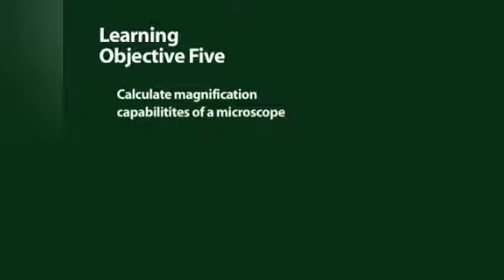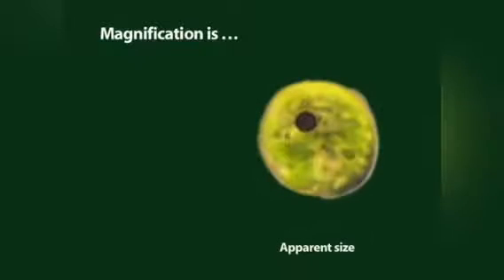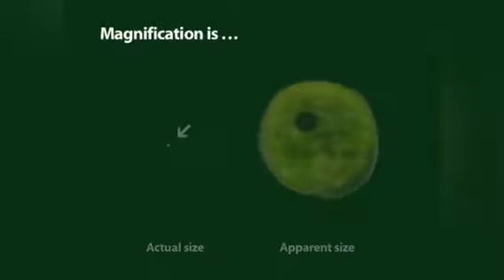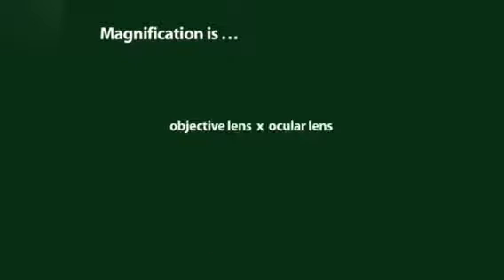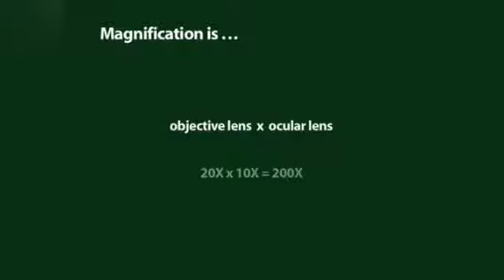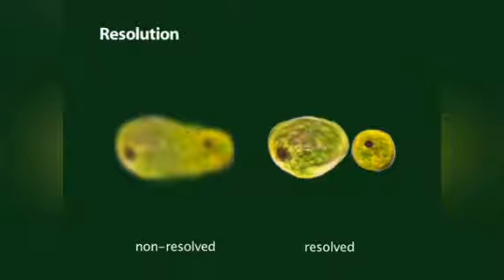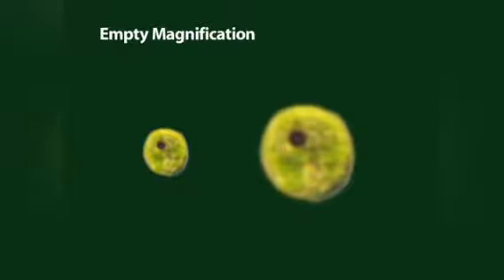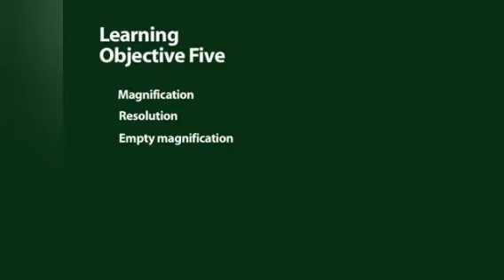How to classify organism under microscope